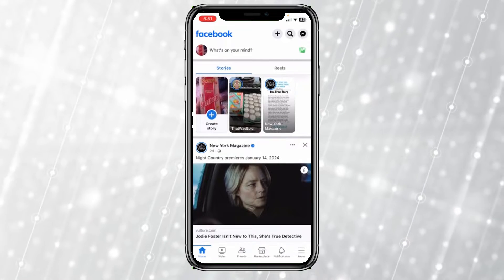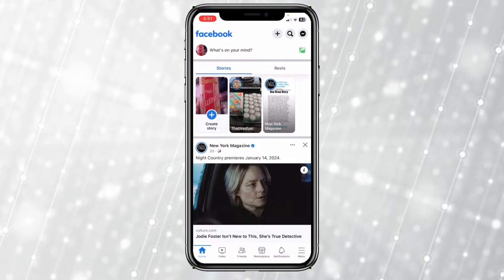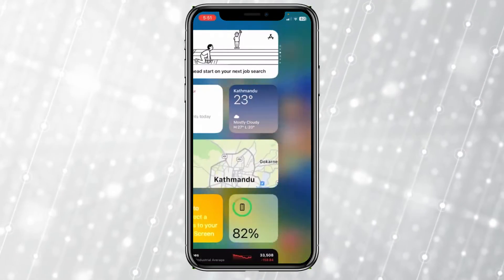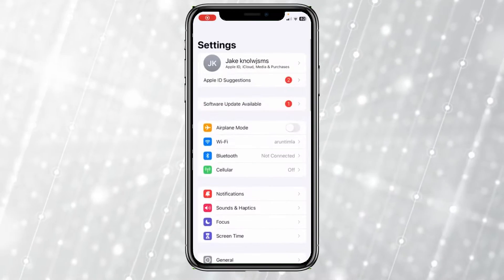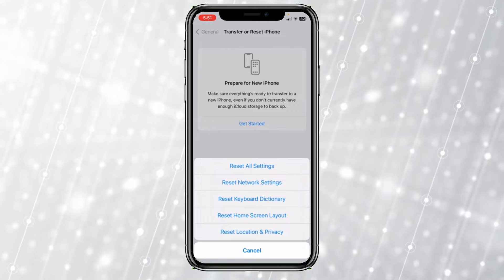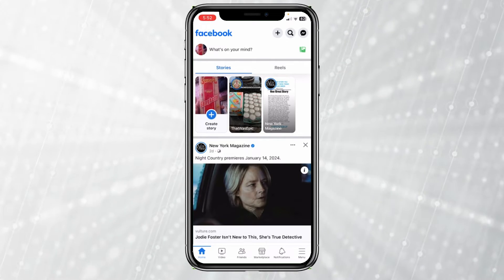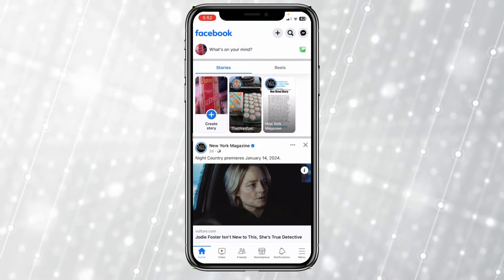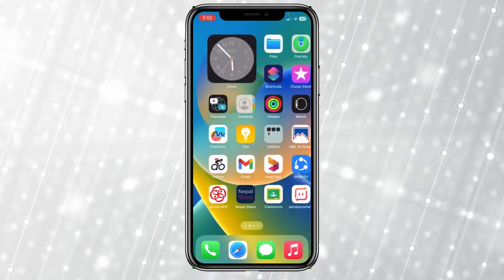How To FIX Facebook Not Sending Verification Code 2023 [easy]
"Hello, everyone! Have you been struggling with Facebook not sending you a verification code when you need it the most? We understand how frustrating that can be. But fret not; we've got a simple and effective solution for you!

In this video, we'll guide you through the steps to fix the issue of Facebook not sending the verification code to your mobile or email. Whether you're trying to recover your account, enable two-factor authentication, or facing any situation where a verification code is needed, we've got you covered.

Join us as we share some easy troubleshooting tips to get your verification codes flowing smoothly. Say goodbye to login hassles and account recovery problems.

Let's dive in and get your Facebook verification codes back on track. Watch this video now!"

Feel free to use this YouTube video description for your tutorial. It will help your viewers resolve the frustrating issue of Facebook not sending verification codes and enhance their Facebook experience.